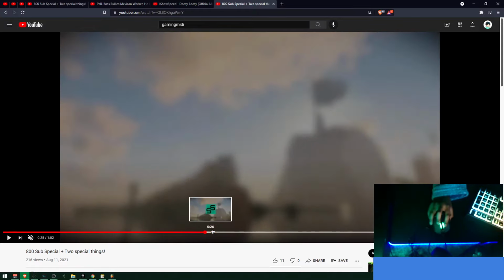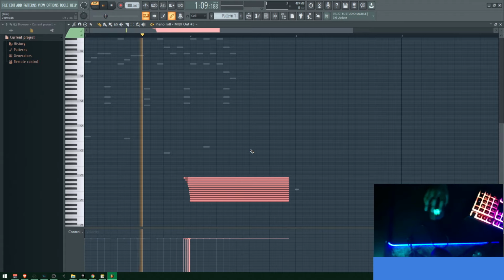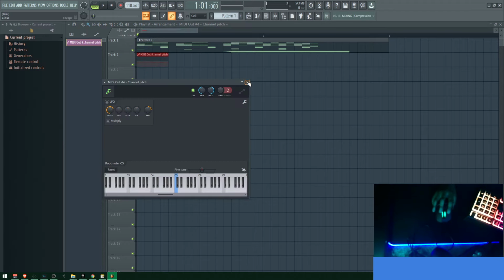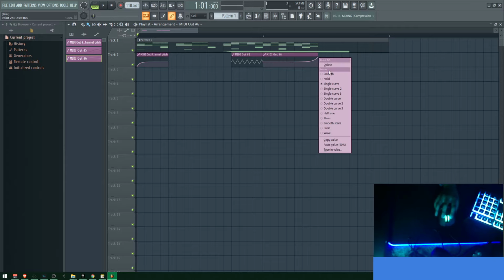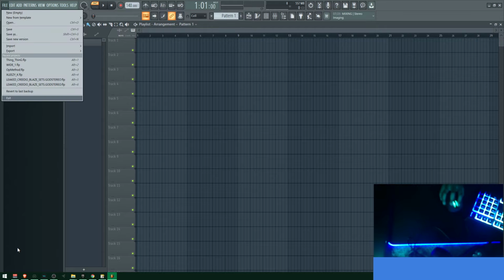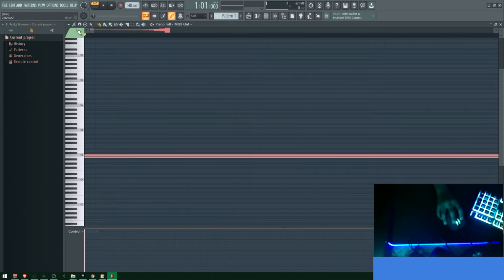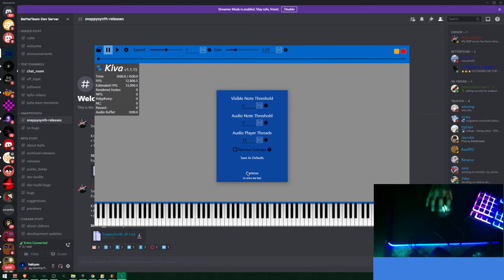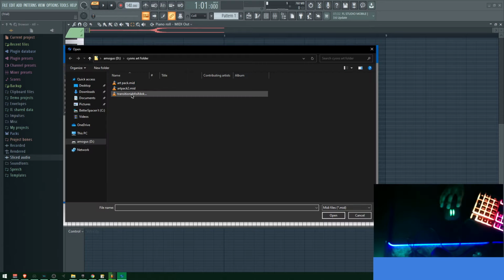How to use FL Studio as a MIDI Software (don't watch at night or else)